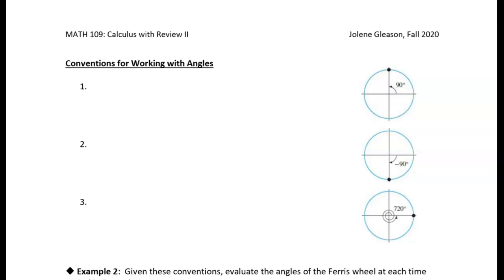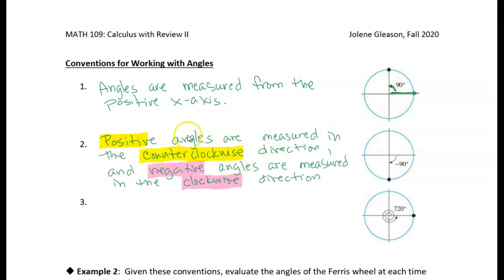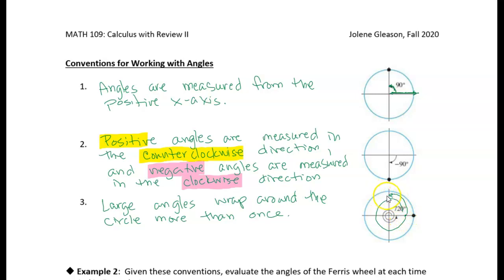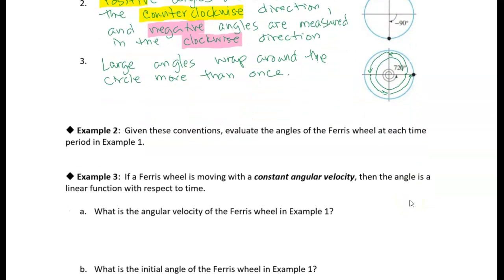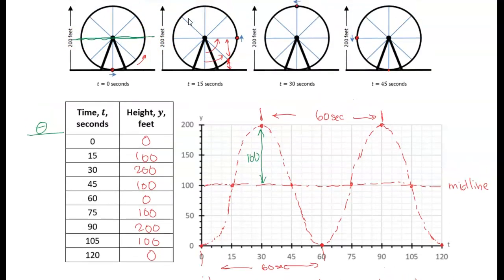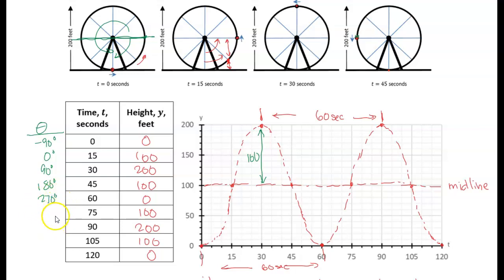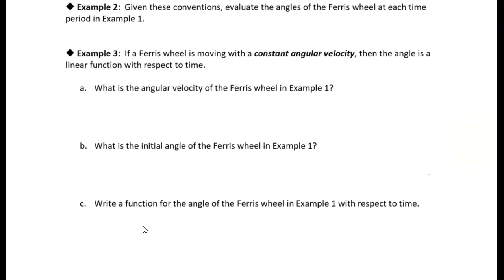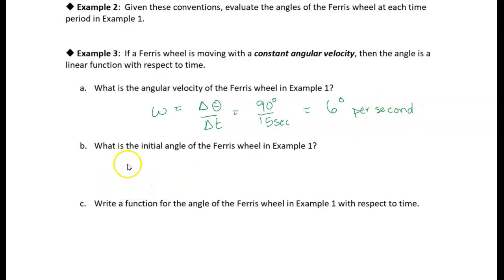9.1-2 Periodic Functions, Sine and Cosine: Example 2 & 3